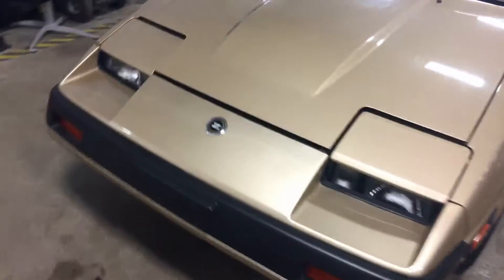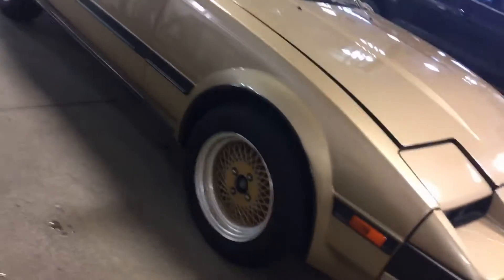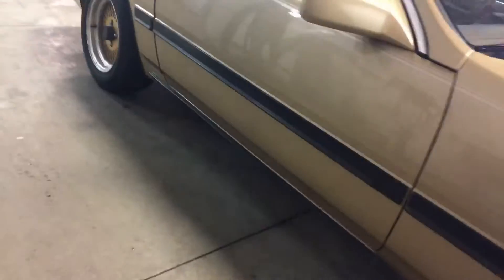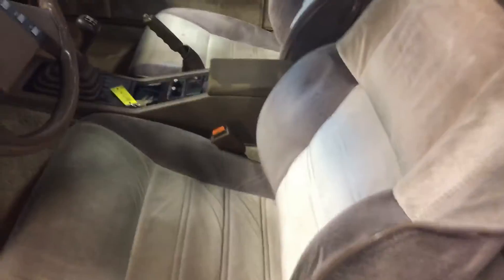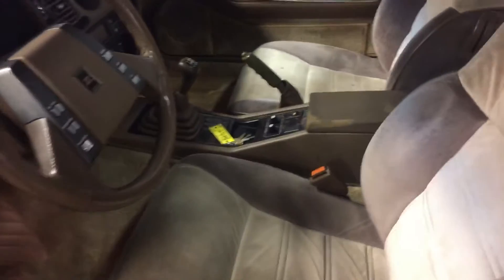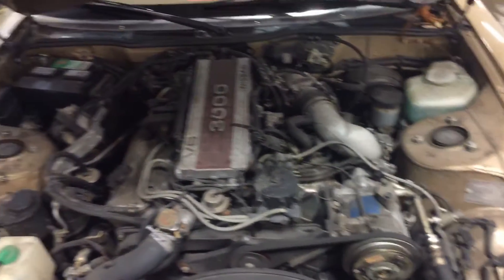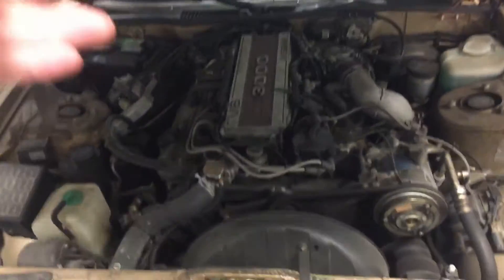85 Nissan 300ZX